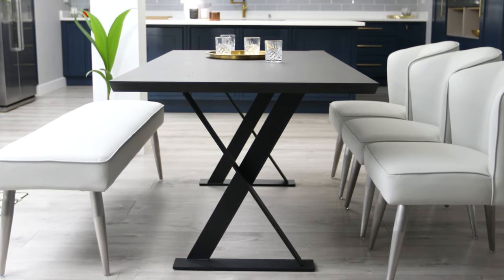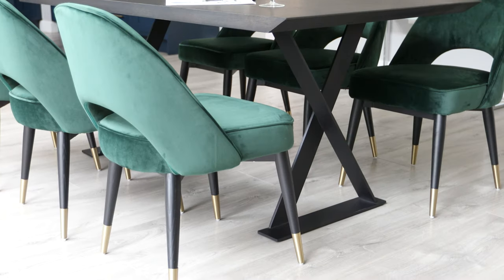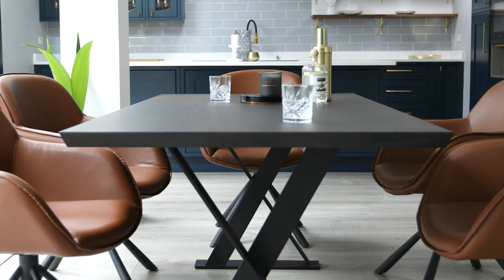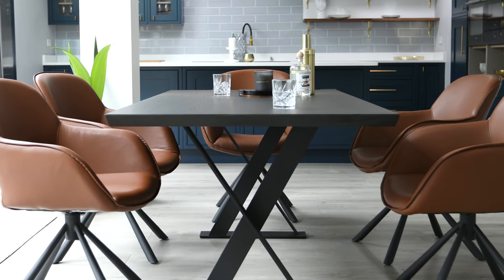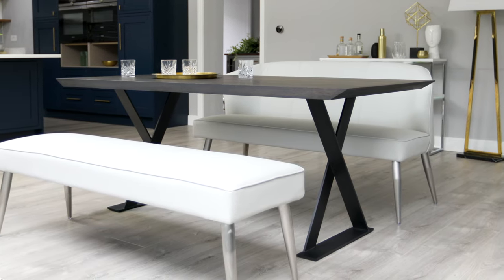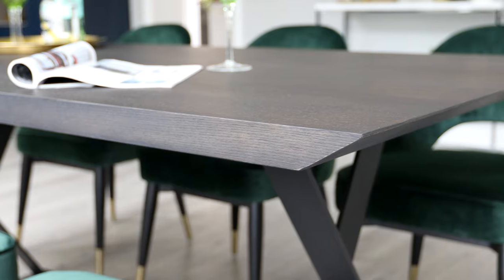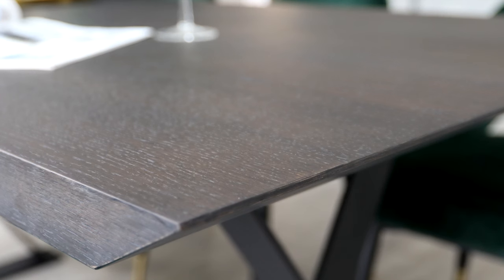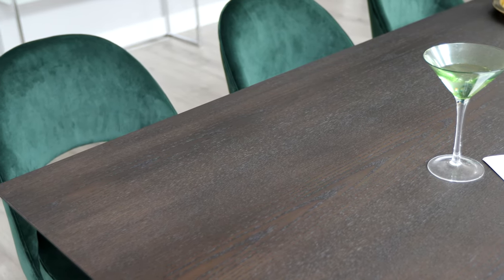Nala Dark Washed Oak 6 Seater Dining Table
You can find more information on the Nala Dark Washed Oak 6 Seater Dining Table